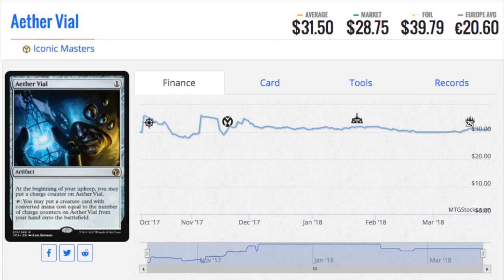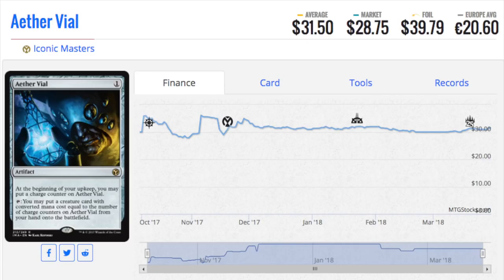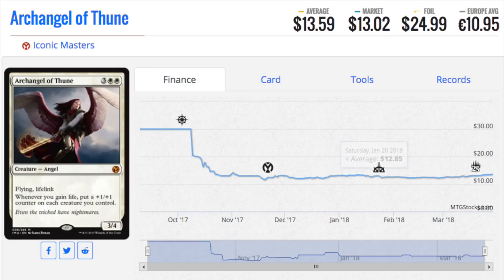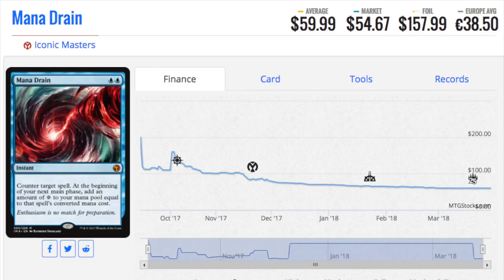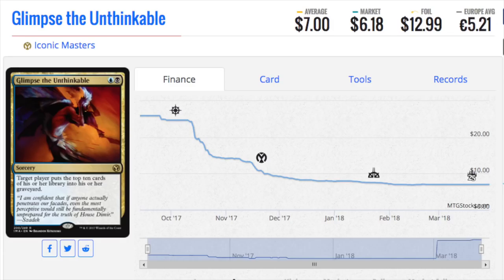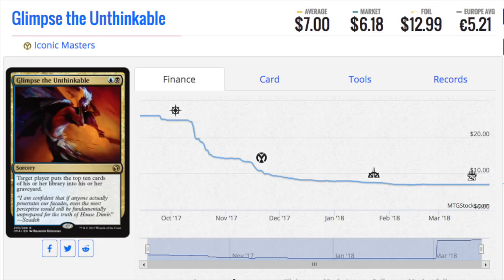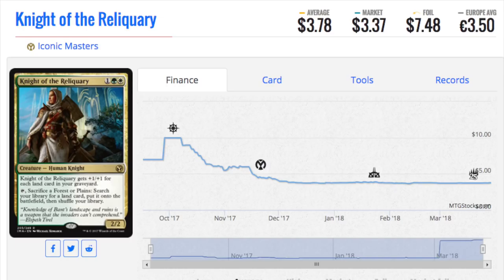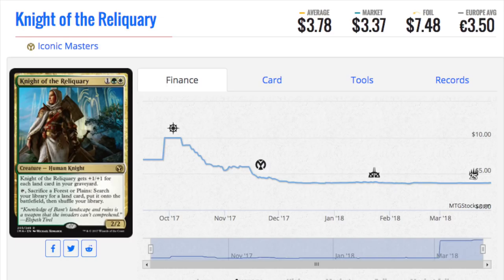Top 5 Iconic Masters Cards to Buy Now